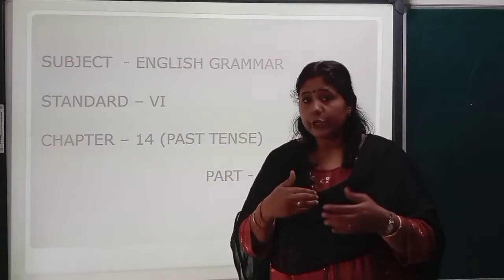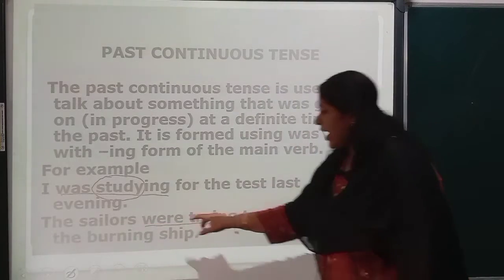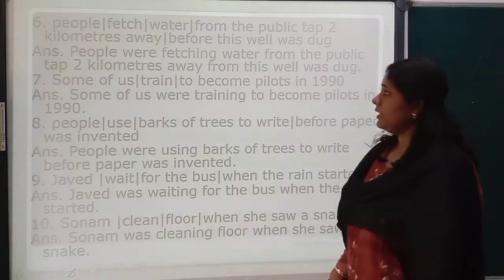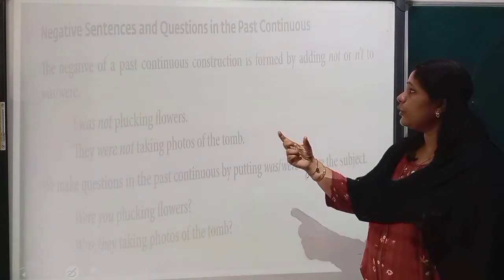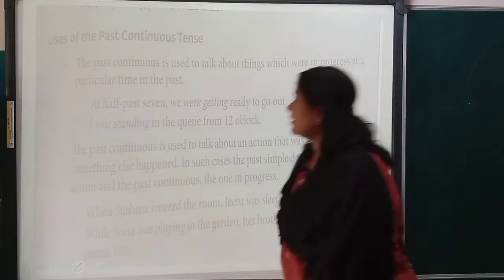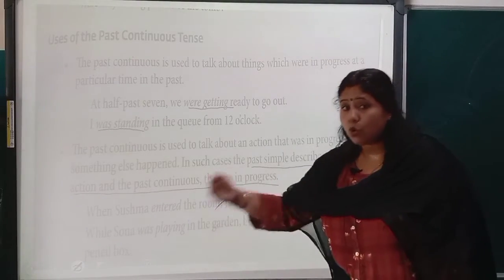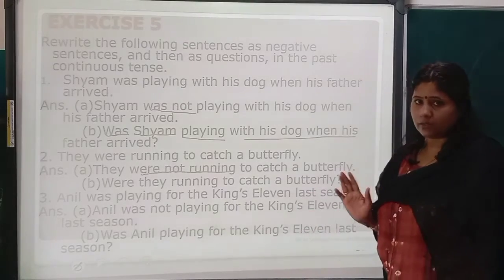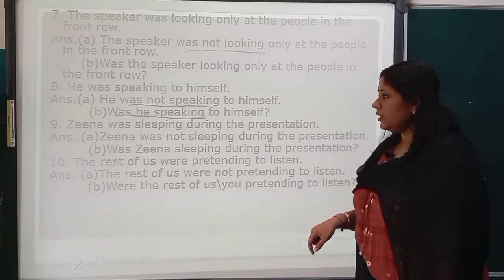STD 6 CD ENG GRAMMAR CH 14 PART 2